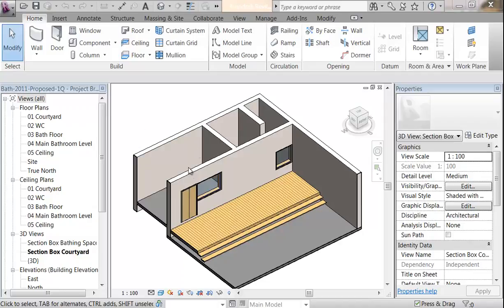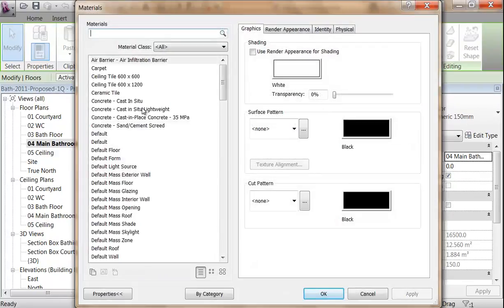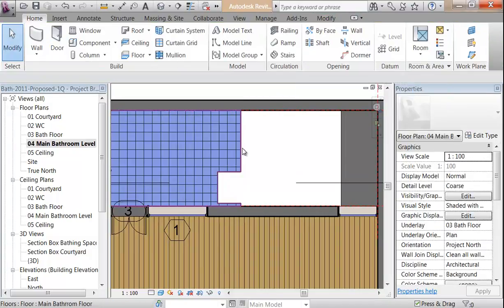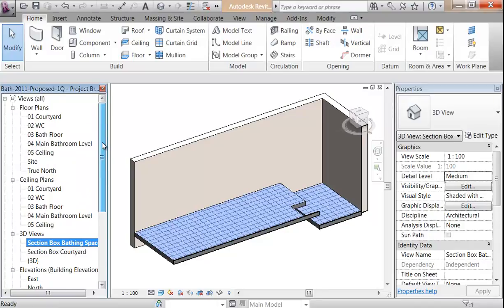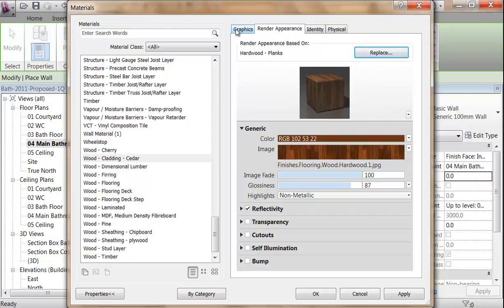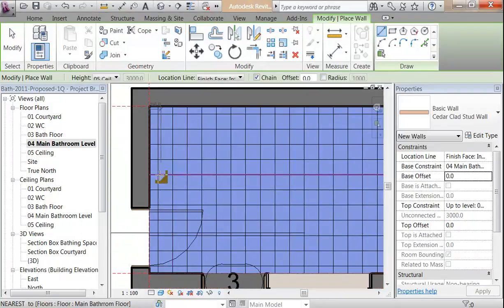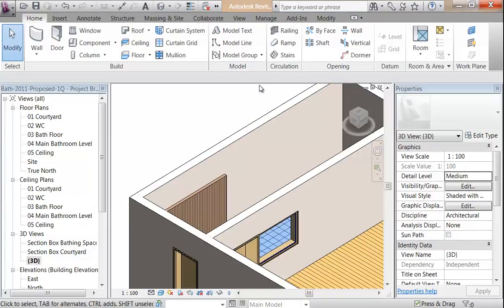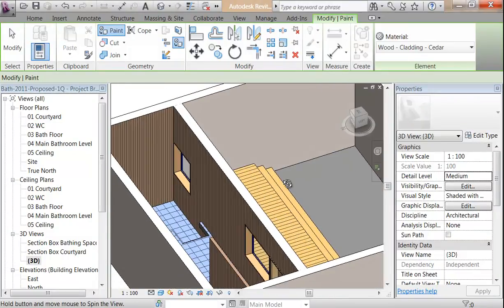Bathing Space 11 Setting up Your Proposed Design